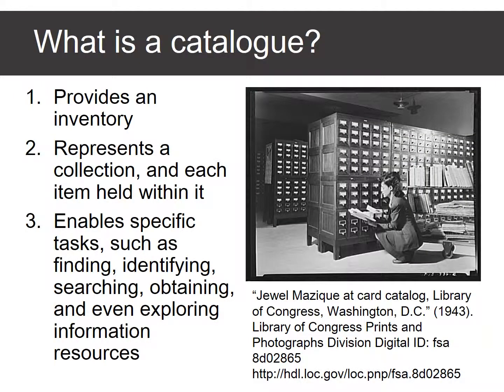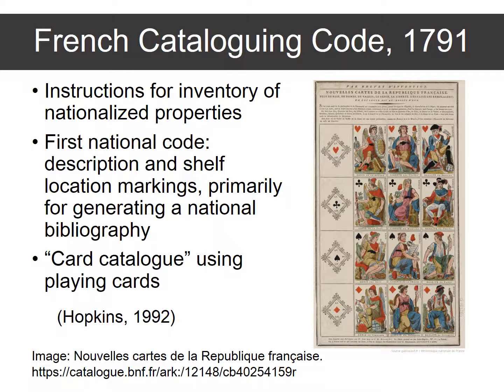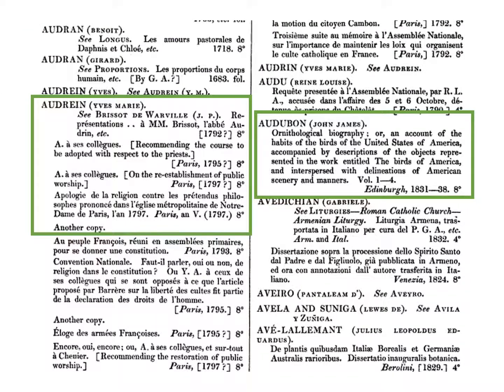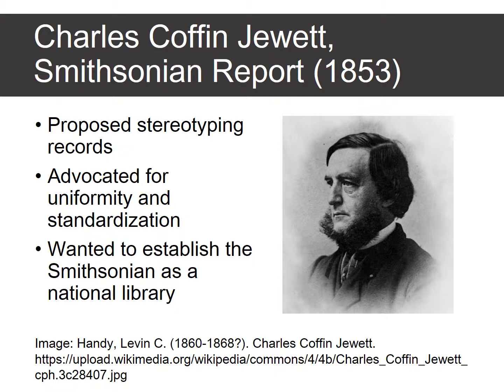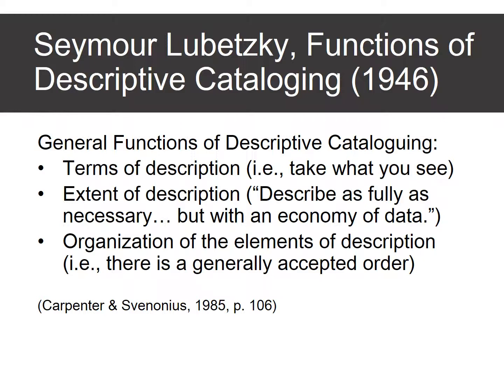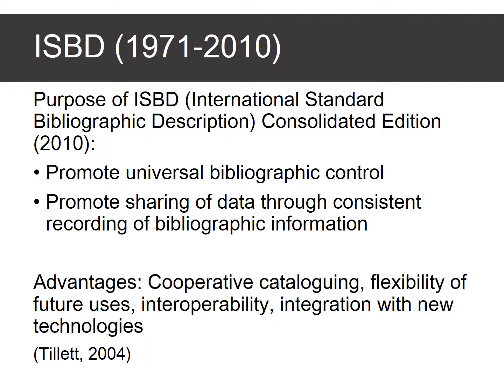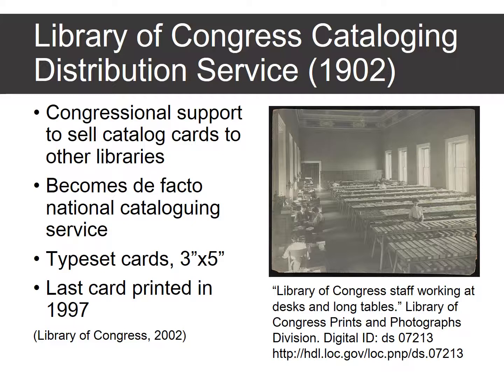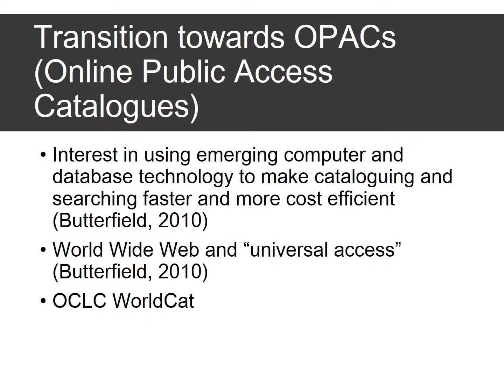INF2145 Class 1 History Module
This module was created by Elisa Sze, to accompany the material covered in Class 1 of INF2145 Creation & Organization of Bibliographic Records, Summer 2019. For the full transcript, and slides, please login to the course website.